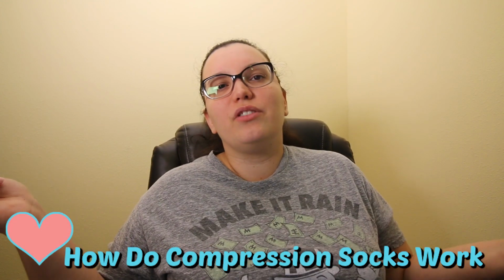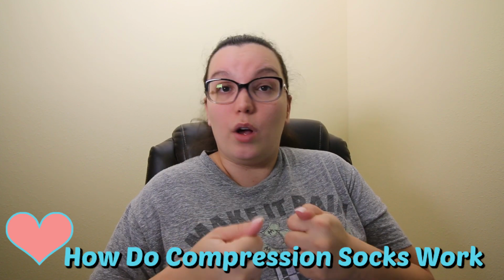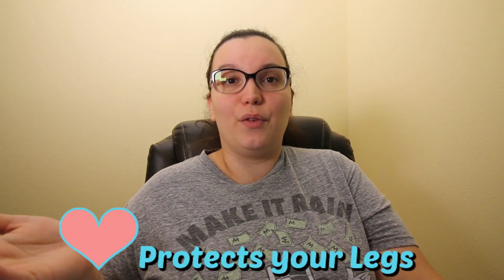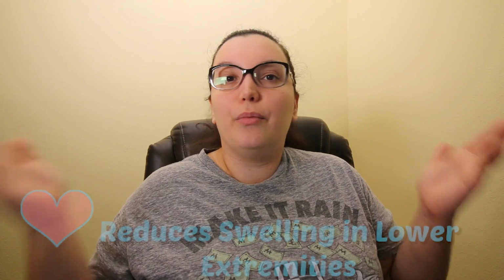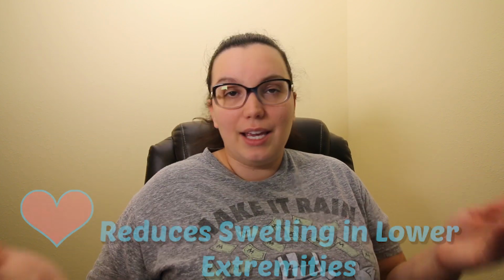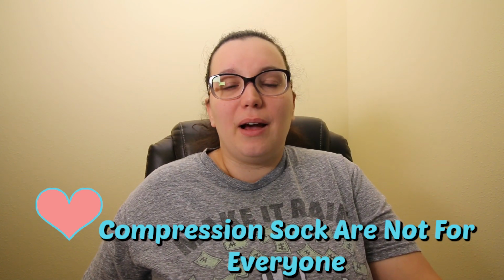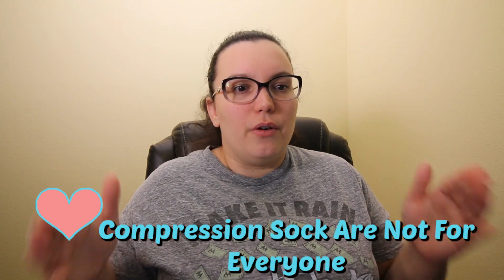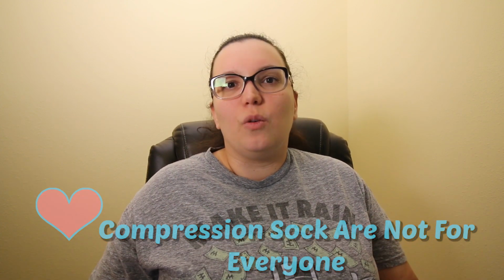COMPRESSION SOCKS AND WHY YOU SHOULD WEAR THEM | NURSE CHEUNG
The nursing profession is hard work. It is no secret that nurses are actively on their feet 8 to 12 hours a day depending on a typical nursing shift. Our legs and feet become over-exhausted from the amount of lifting, pulling, pushing, walking, jumping, running, and standing we endure on a regular basis. These activities are stressful on the body! Not only is proper shoe attire important for the overall health of a registered nurse, but compression socks are just as important.

Welcome aboard to all my wonderful Nurses! I am so happy that you have stumbled upon my YouTube channel! I am Jennifer and I am an Emergency Room/PCU Traveling Registered Nurse who lives Full Time in an RV traveling the United States.

I created my YouTube channel to provide both prospective nursing students, current nursing students, graduate nurses, and seasoned nurses with resources and education based on the healthcare profession and healthcare practices. This channel will cover topics from the pre-nursing school such as TEAS testing and application assistance to seasoned nursing from staffing education and travel nursing.

Patient identifiers have been removed and/or deleted to protect patient rights and privacy. I do not claim to be an expert on any medical topic nor do I provide medical advice or procedure specifications. Always refer back to your institutions Policies and Procedures.

The information represented on this channel is for general knowledge purposes only. It is your responsibility to understand and acknowledge patient advocacy, education, and critical thinking based on your jurisdiction.